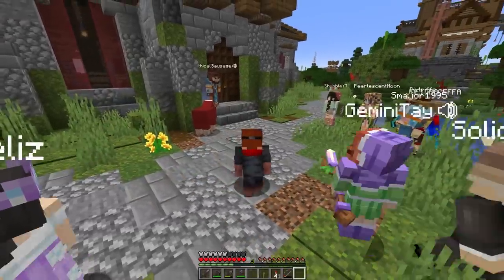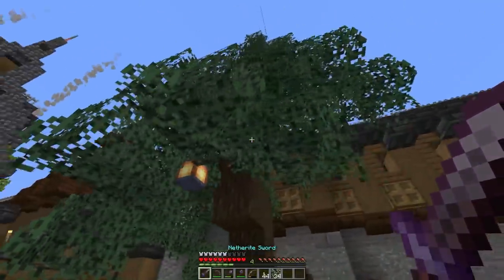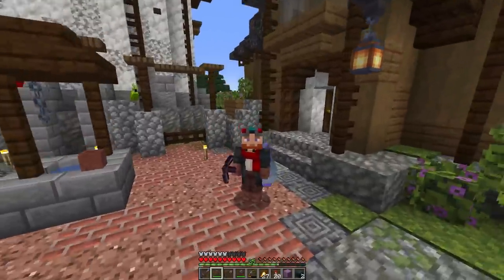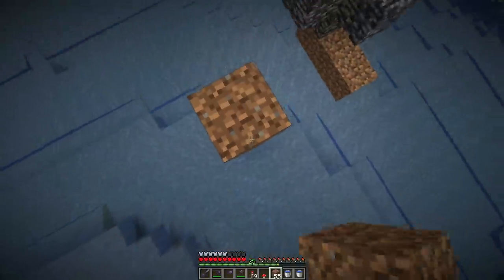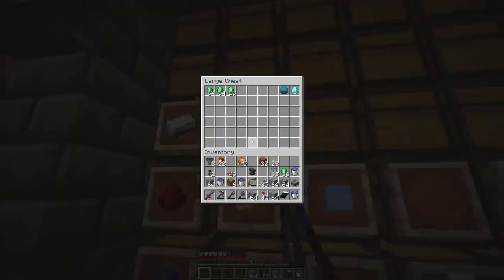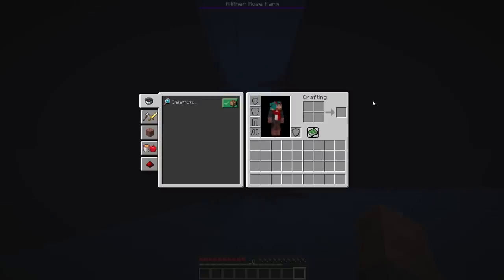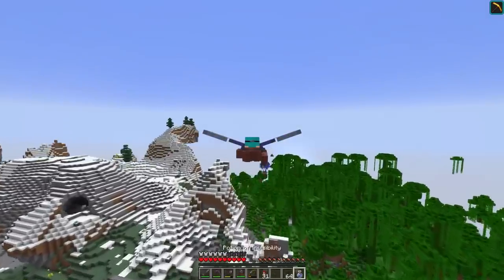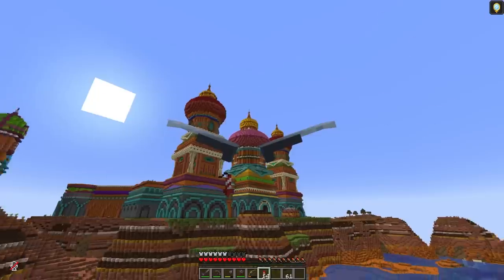Empires SMP : CORRUPTION WAR & Wedding! Minecraft 1.17 Survival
fWhip is back on the empires server, pushing forward with the Wither Rose alliance by building a Wither farm in the end, narrowly escaping the dragon.. then it's time to attend a wedding before massive explosions happen in the Grimlands! Click the Like Button if you enjoy!